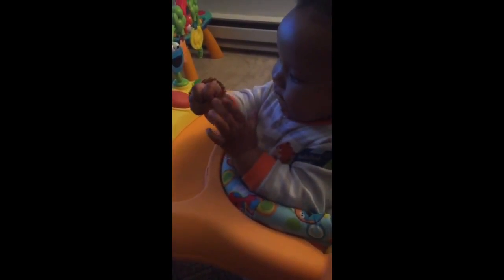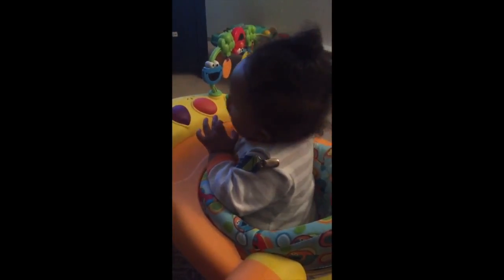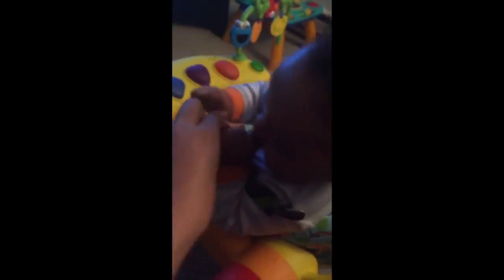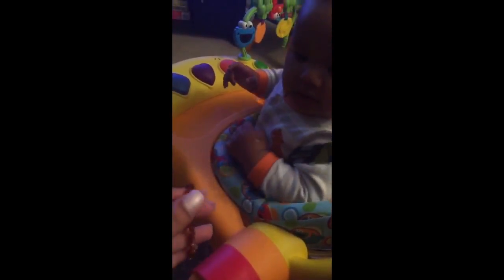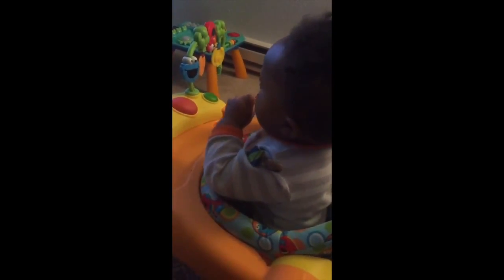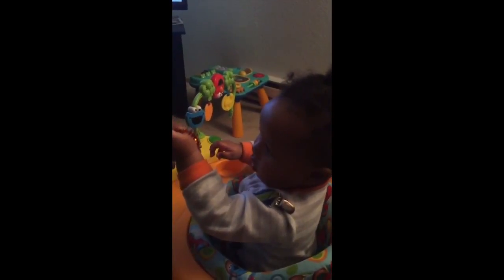Baby Teething Mitt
Buy Munch Mitt Baby Teething Mitten - Green online at low price in India on Amazon.in. Check out Munch Mitt Baby Teething Mitten.